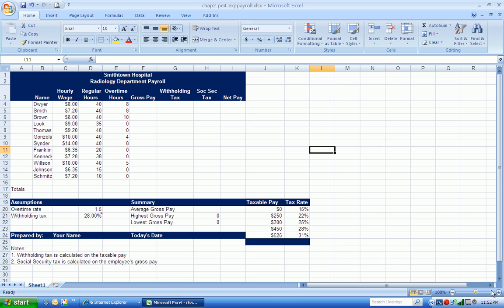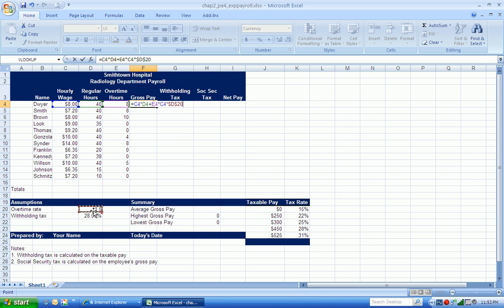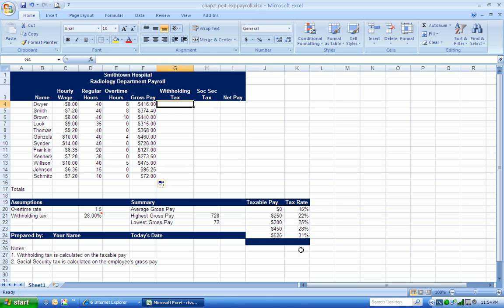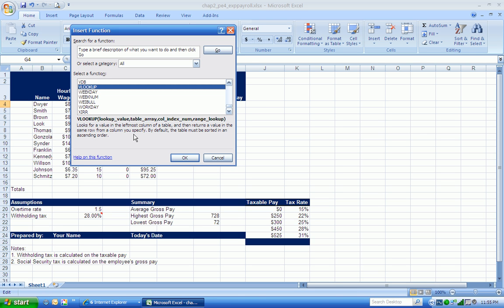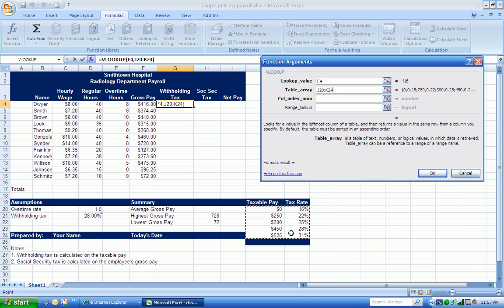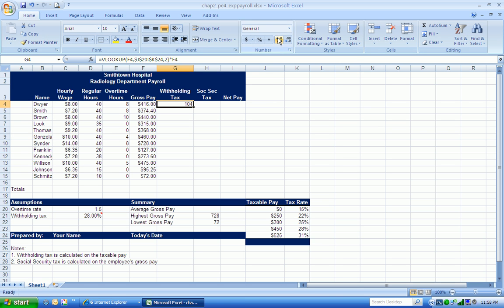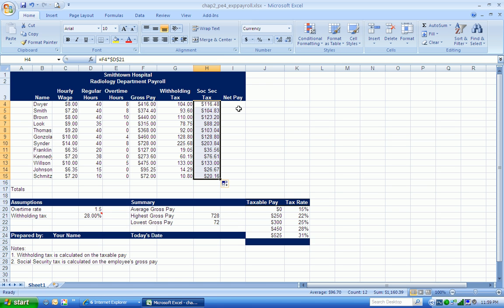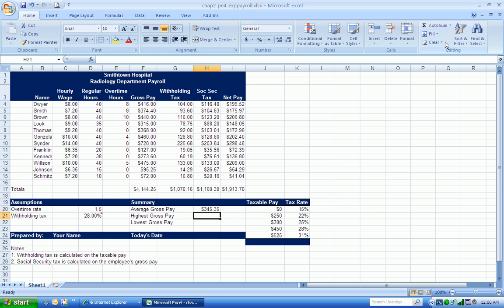V-Lookup chap2 pe2 exppayroll problem